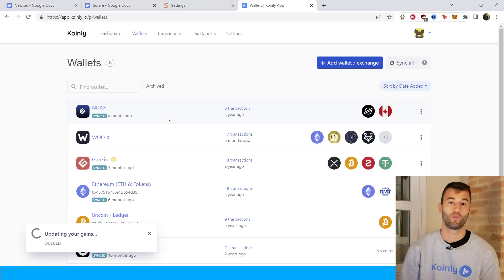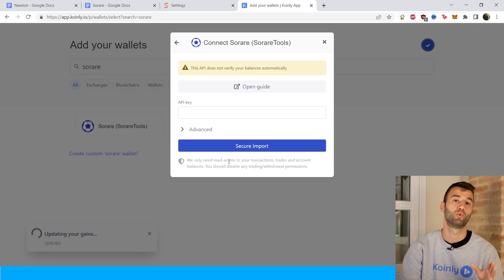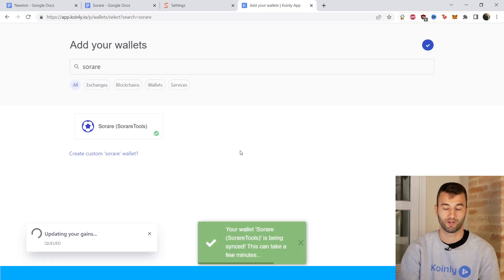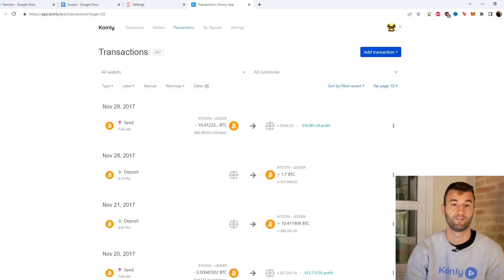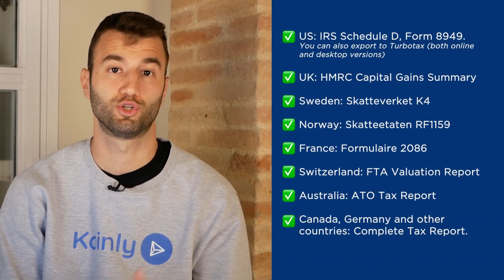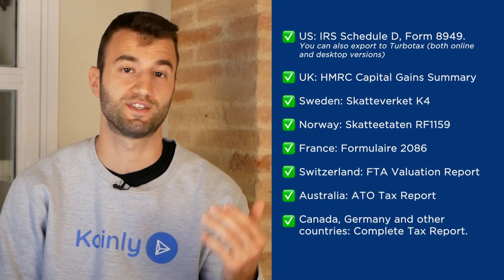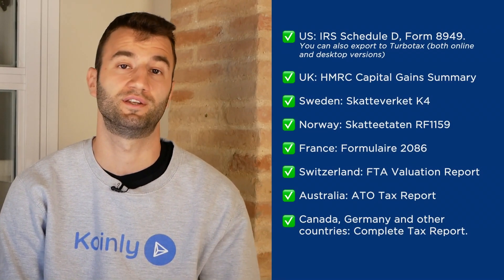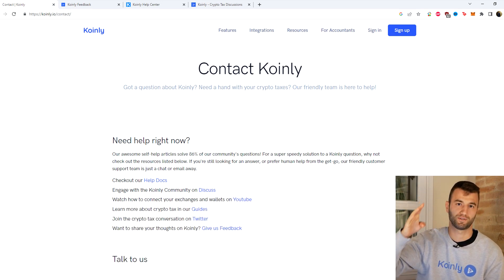How To Do Your Sorare Crypto Tax FAST With Koinly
Trading with Sorare? Not sure how to do your crypto tax? Worried about the IRS or your country’s tax authority? Relax, we've got you! Watch and learn with Koinly.

Using Sorare and wondering how to do your Sorare crypto taxes before the IRS, HMRC, CRA, or the ATO tax deadline? It’s really easy! Today I’ll show you have to quickly import your Sorare transactions into Koinly -  by importing different CSV files into Koinly. Koinly then calculates your cryptocurrency taxes and generates a fully compliant tax report that you file with yourself, or send to your crypto tax accountant. Let’s get your crypto tax sorted!

[00:00] Introduction
[00:50] Integration
[4:00] How To Download Tax Reports

Want more info? Check out our step-by-step guide on how to get your Sorare crypto tax done with Koinly